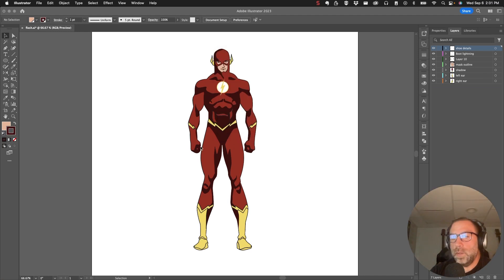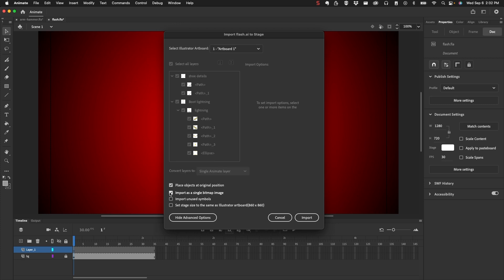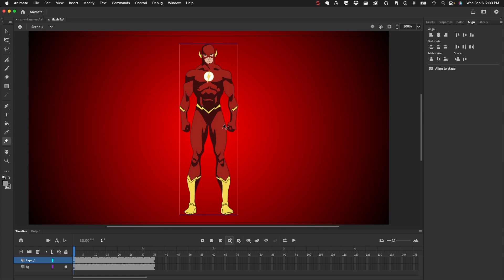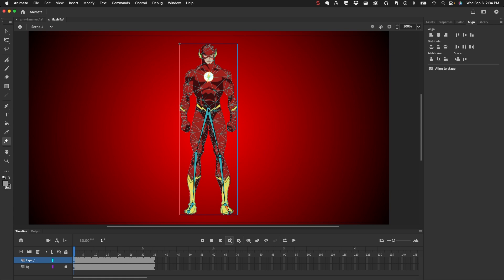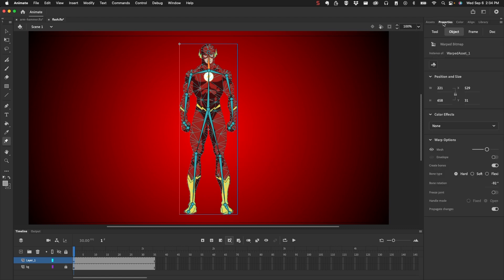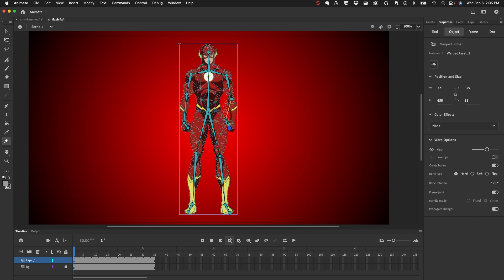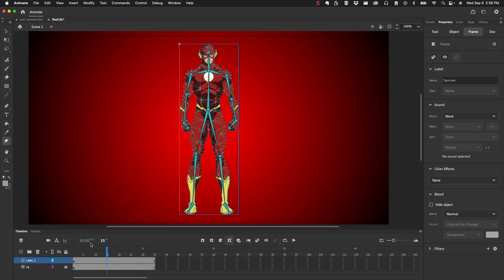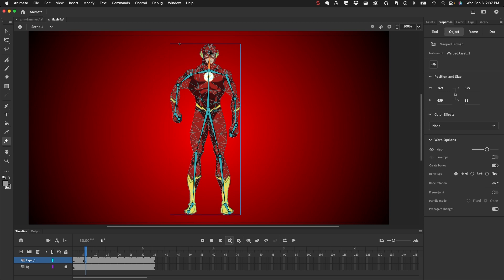Adobe Animate Asset Warp Tool - Part 1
In this video, we'll look at the Asset Warp tool and how it can be used to animate a static image.